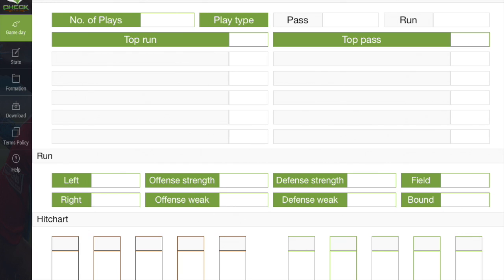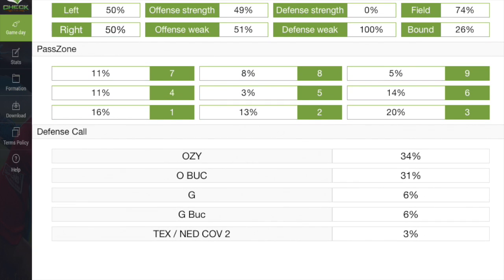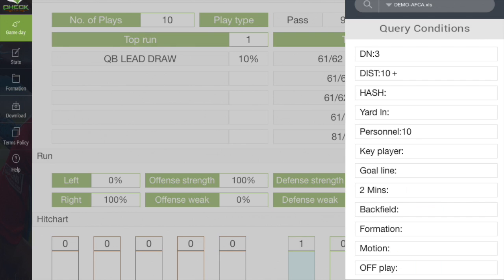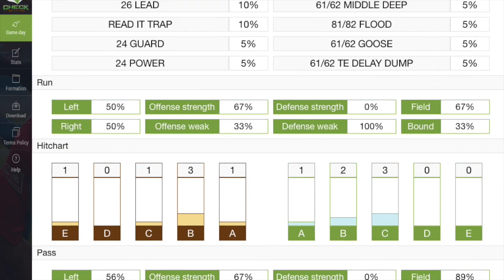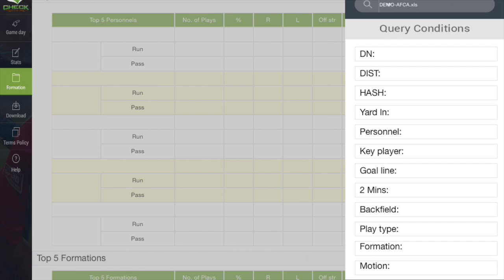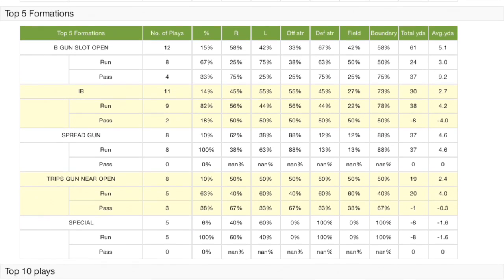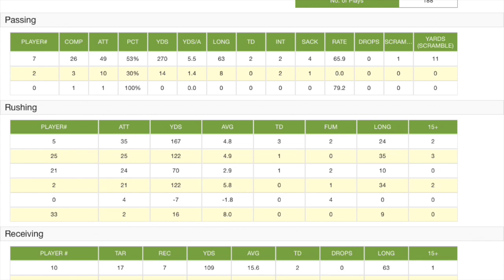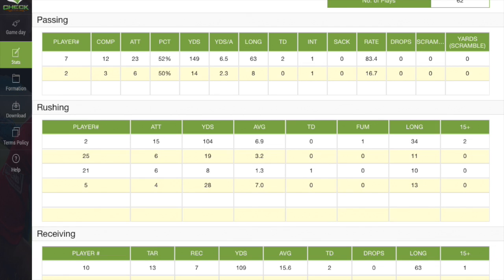New CWM Demo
This video is about New CWM Demo